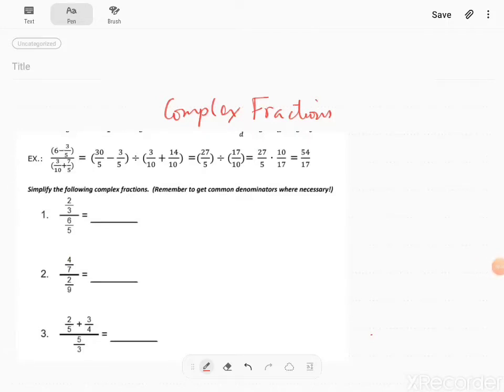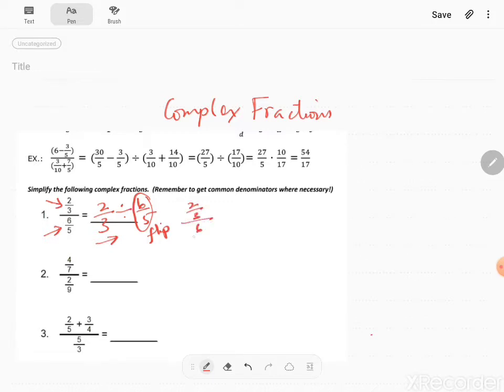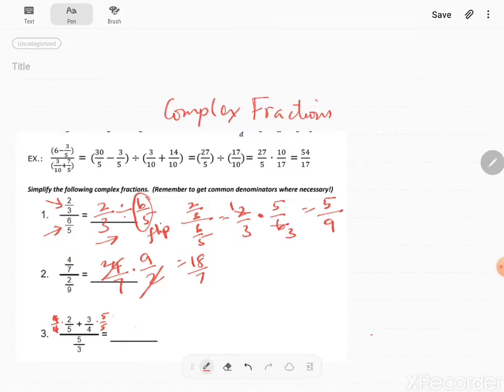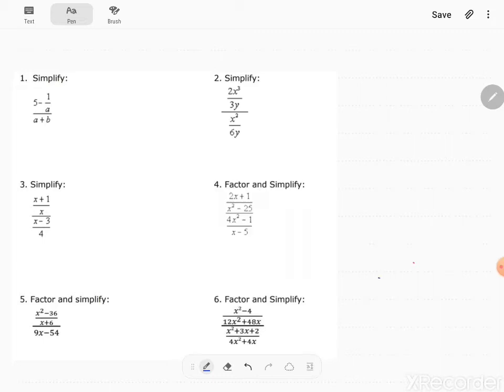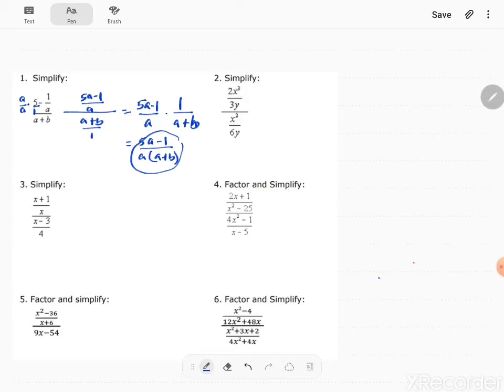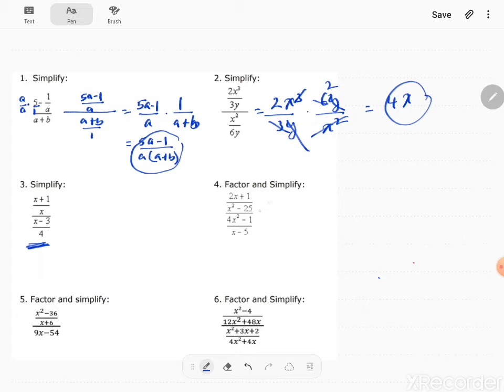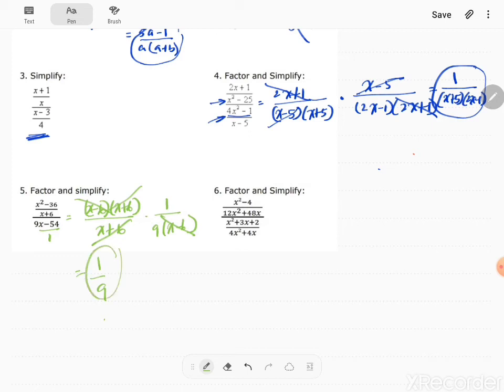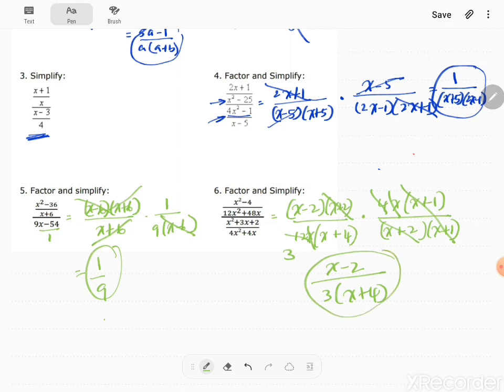Simplifying Complex Fractions